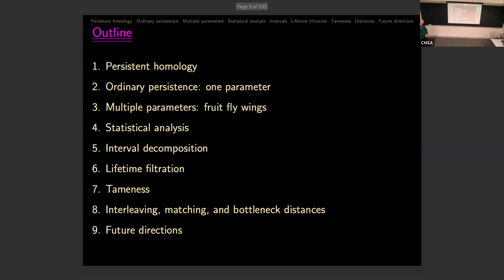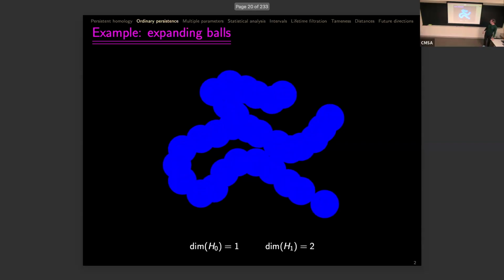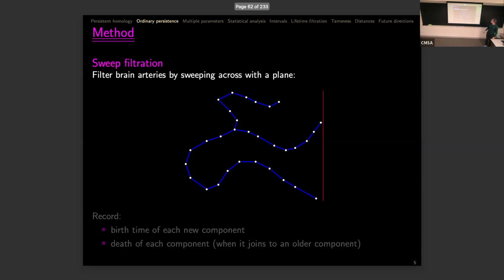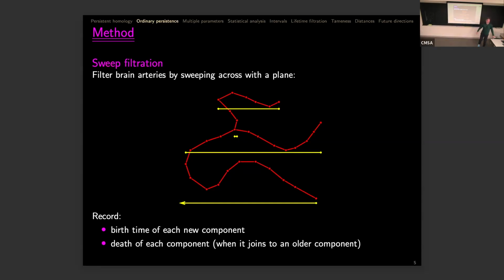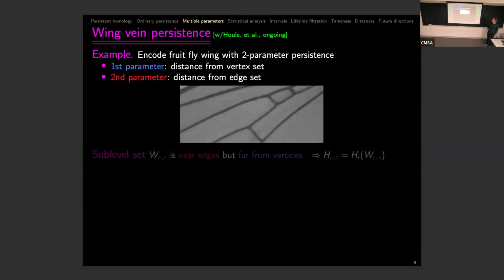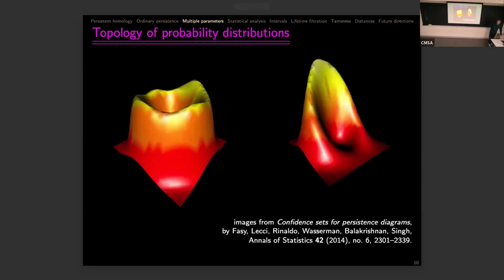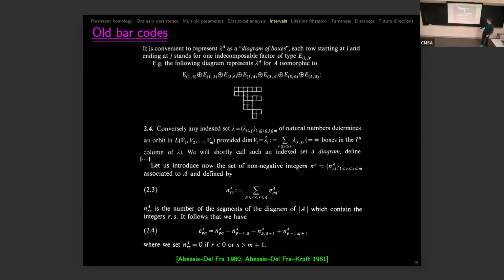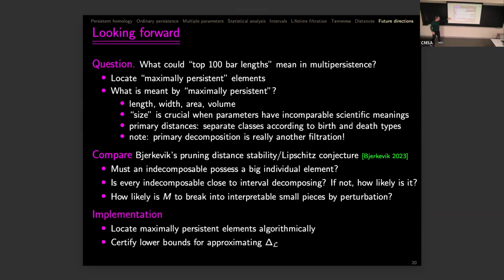Ezra Miller | Extracting bar lengths from multiparameter persistent homology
Conference on Geometry and Statistics 11/19/2025

Speaker: Ezra Miller, Duke University

Title: Extracting bar lengths from multiparameter persistent homology

Abstract: Persistent homology in one parameter can be summarized using bar codes or persistence diagrams, which are elementary gadgets with many features amenable to vectorization and hence statistical analysis. For example, early work with Bendich, Marron, Pieloch, and Skwerer showed how to extract meaningful statistics from the top 100 bar lengths in persistent homology summaries of brain arteries. The story for persistent homology with multiple parameters, on the other hand, is still developing. Although it has the potential to be much more flexible and informative, multipersistence has structural issues that present fundamental mathematical challenges. There is no consensus on what might be meant by a “bar”, let alone “the top 100 bar lengths”. This talk recalls the basics of single and multiparameter persistent homology and discusses some of the mathematical issues, including obstacles and potential routes forward.